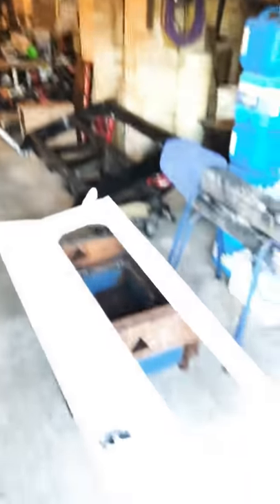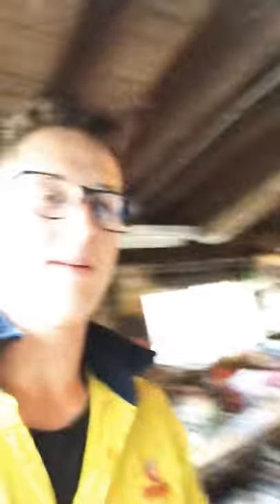Episode #2 of my off-road camper trailer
Episode #2 of my off-road camping showing my suspension and my new surprise of my canopy